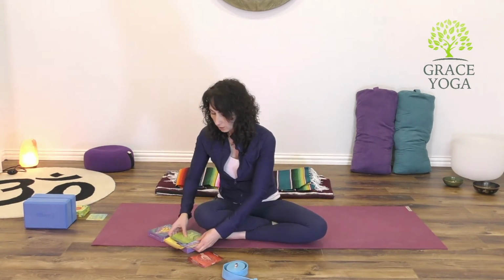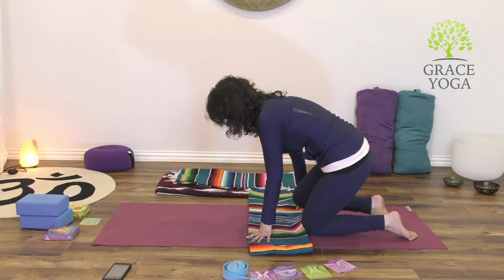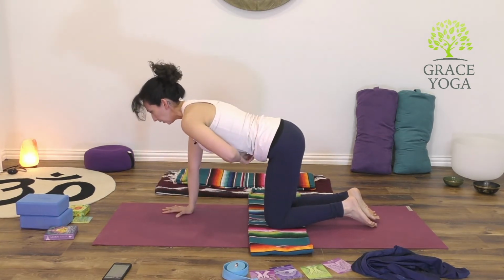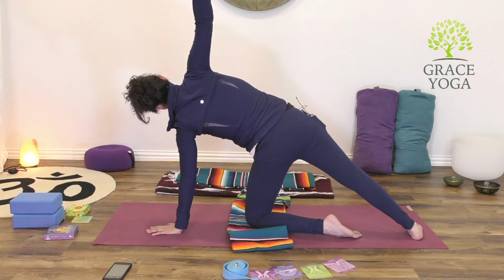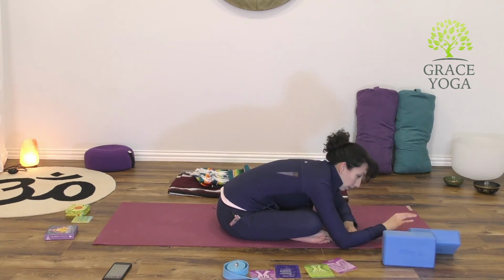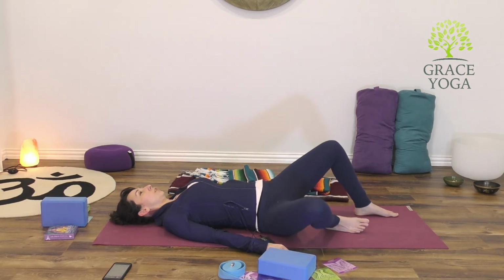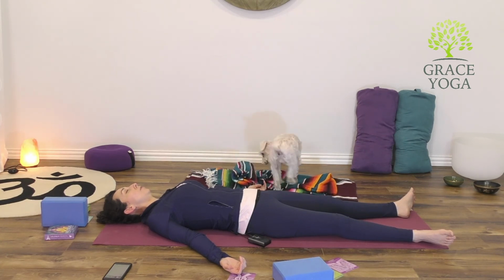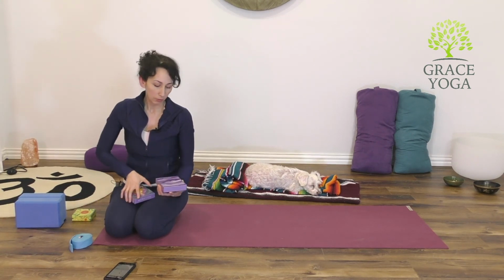Cozy Yoga from Twitch Live-Stream 04.02.2020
Power Thought Cards

Flour Sack Cloths (Paper Towel Replacement)

This yoga class is for all levels.  It includes asana, pranayama, and yoga nidra meditation.

By participating in this online yoga class and chat you agree:
- To be excellent to each other, as Bill and Ted say.
- Only yoga-related kind and sensible questions and comments will receive responses.  Inappropriate comments will result in being blocked.
- To have fun!
- You are participating in classes or services during which you will receive information and instruction about yoga.  The instructors are not trained in medicine and do not hold themselves out as medical experts of any kind.
- You recognize that yoga requires physical exertion, which may be strenuous and may cause physical injury, and you are fully aware of the risks and hazards involved.
- You understand that it is your responsibility to consult with a physician prior to and regarding your participation in any physical fitness program, including yoga.  You represent and warrant that you have no medical reason or condition that would prevent your participation in physical fitness activities.
- In consideration of being permitted to participate in the yoga classes, you agree to assume full responsibility for any risks, injuries or damages, known and unknown, which you might incur as a result of participating in the program.
- In further consideration of being permitted to participate in the yoga classes, you knowingly, voluntarily, and expressly waive any claim you may have against the instructor, the owner, or the leaseholder of the building for injuries or damages that you may sustain as a result of participating in classes or workshops.